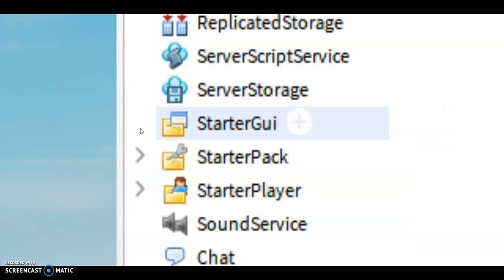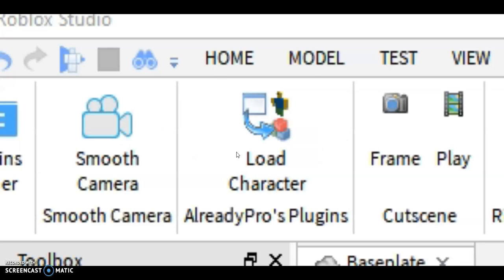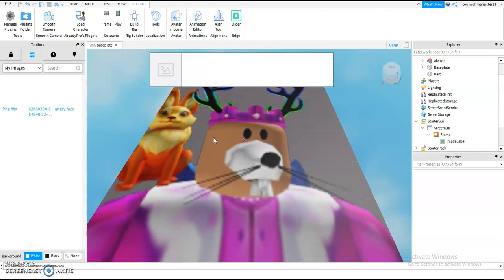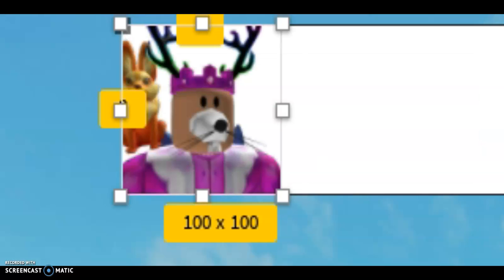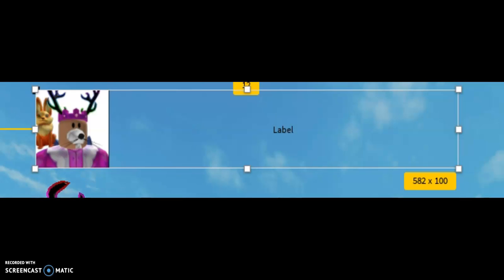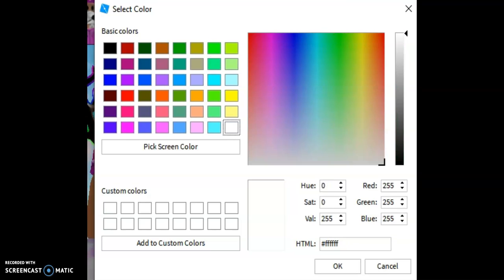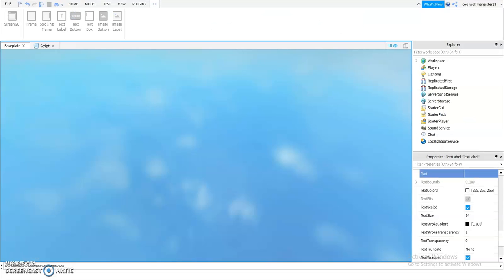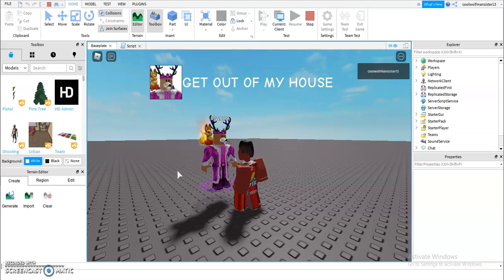How to make a NPC talk in Roblox studio Tutorial